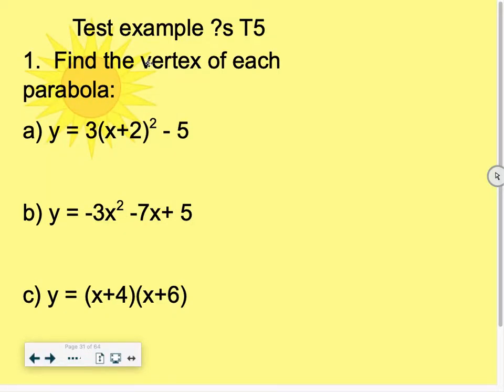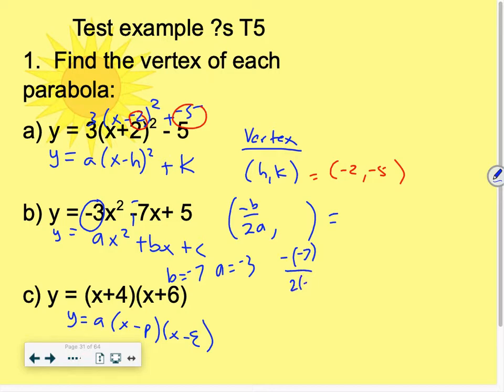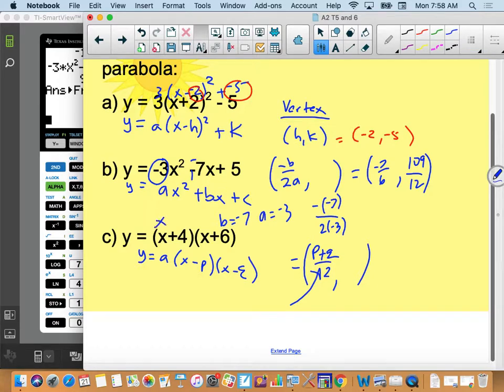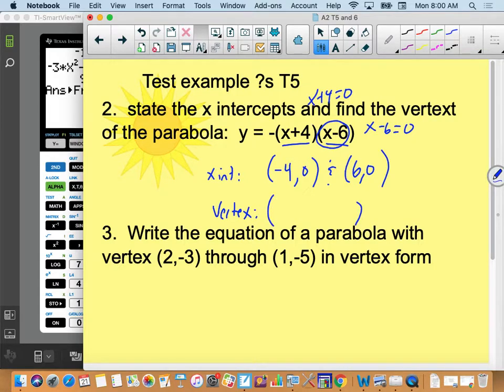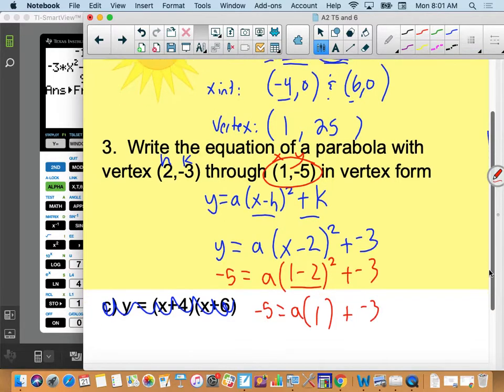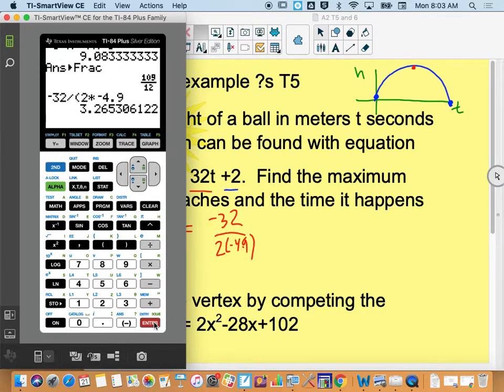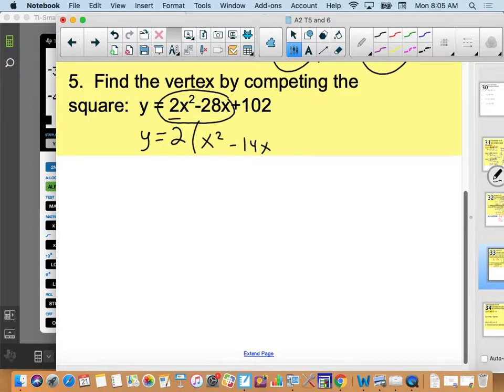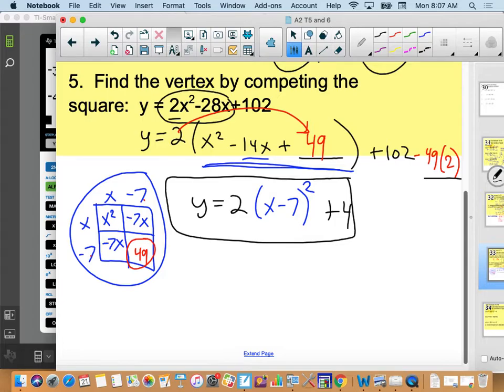T5 examples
These are the examples like you might see on the test for target 5 on finding the vertex of a quadratic equation.  This video shows how to find the vertex from vertex form, standard form, and intercept form.  It also includes a real world context of the vertex and shows how to complete the square to convert from standard form to vertex form.